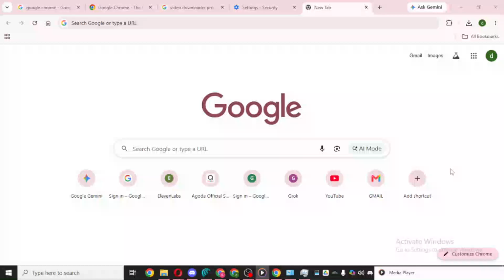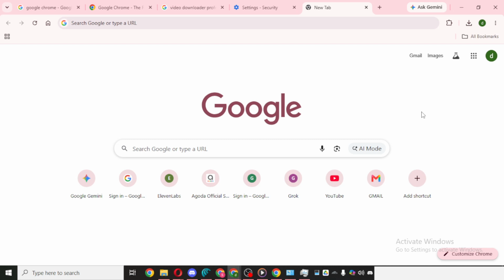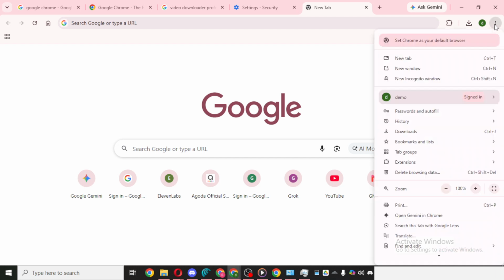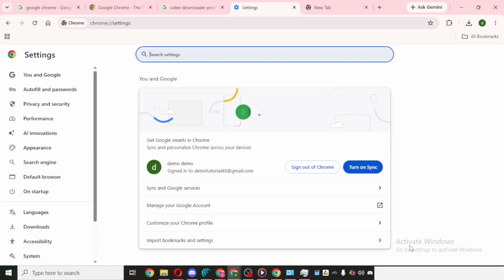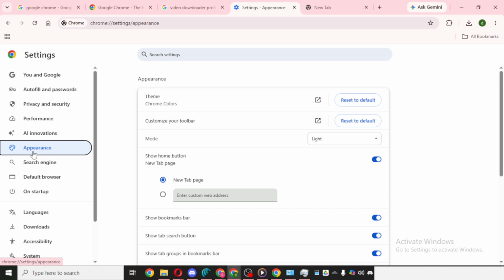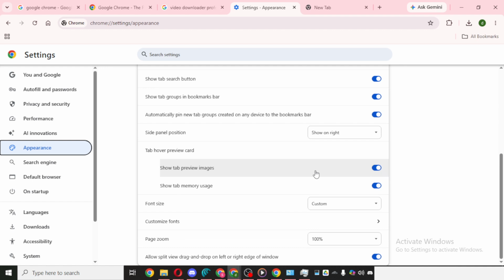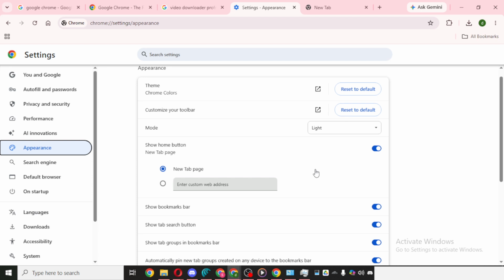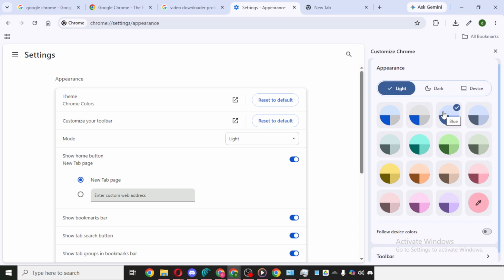How To Customize Google Chrome Homepage (full guide 2026)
Today in this video we are going to learn how to customize google chrome homepage, change chrome homepage settings, set custom homepage in chrome, google chrome startup page settings, customize new tab page chrome, change chrome home button page, chrome browser personalization, set google homepage chrome, modify chrome start page, chrome appearance settings, manage startup pages chrome, chrome new tab customization, google chrome tips and tricks, set website as homepage chrome, chrome settings guide